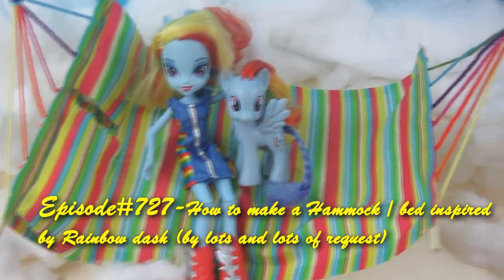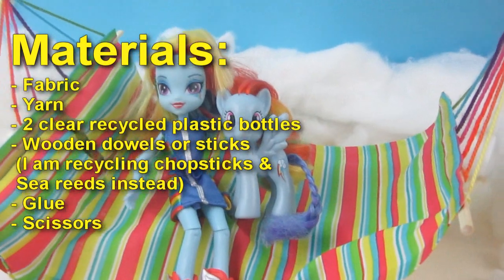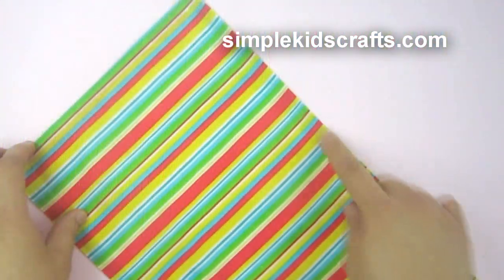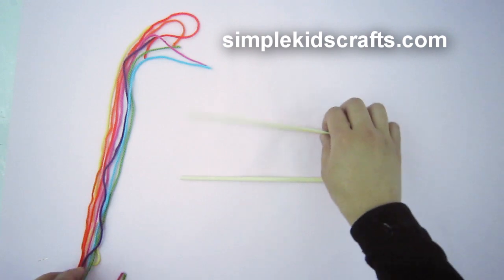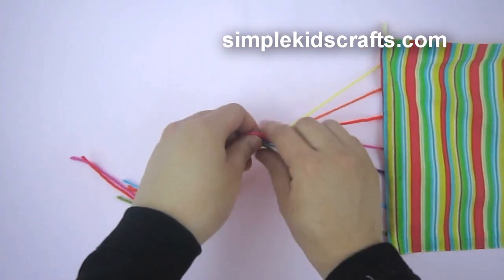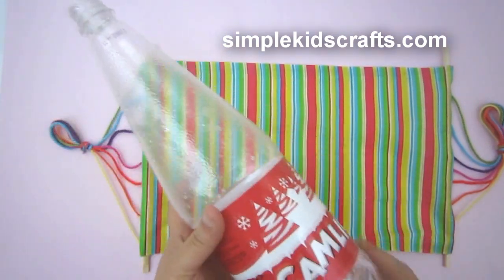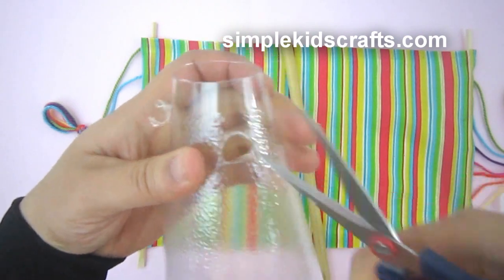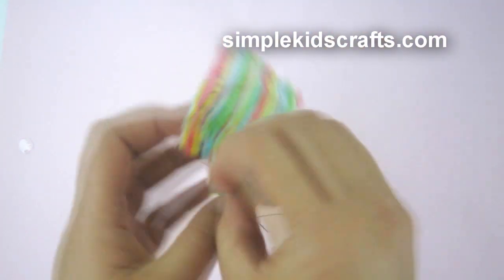Make a Doll Bed for Rainbow Dash - Doll Crafts - simplekidscrafts - simplekidscrafts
How to make a doll bed for Rainbow Dash - Recycling - Really Works - EP 727. In this video I share with you the easiest bed I have made by far. It is the bed for Rainbow dash for both  Equestria Girl and Pony version. . I am making a hammock keeping in mind  Rainbow dash's personality and of course the fact that she can fly. I wanted it to look as though the hammock is held up by the air so I am using two clear bottles as posts. I can't wait to show you this bed so let's get started.

XOXOXO,
Merve